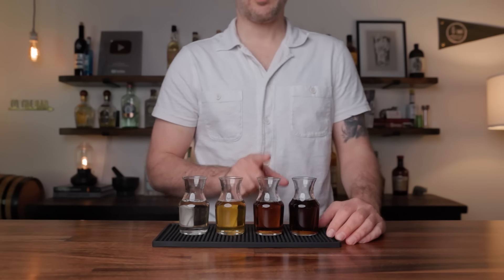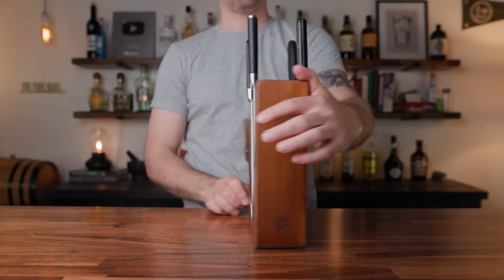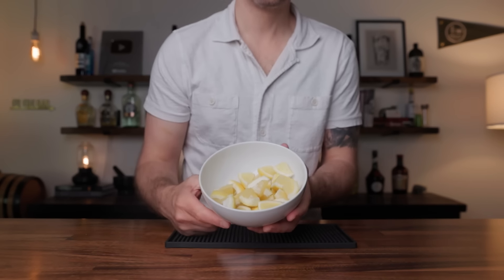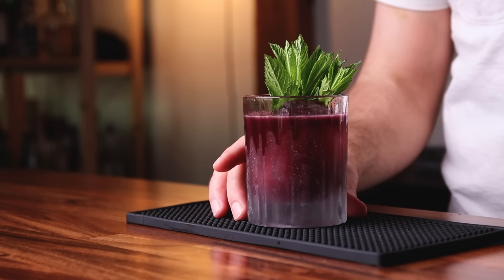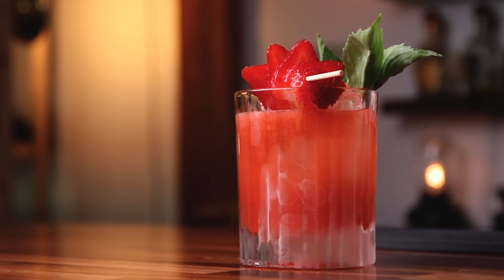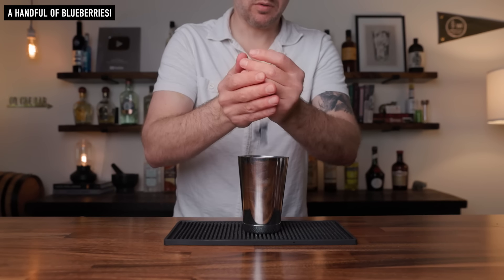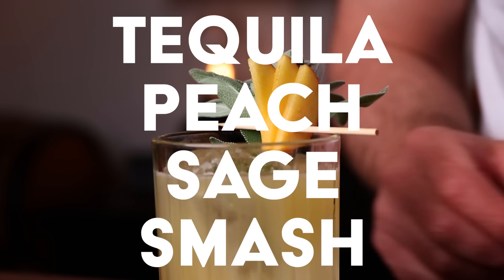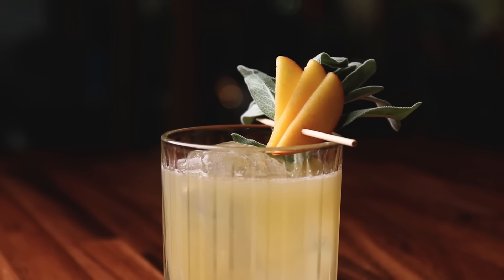4 smash recipes to SMASH this summer!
These 4 summer smash recipes are perfect for the warm weather! Each drink will use the same template because the smash is highly adaptable. We'll use all different base spirits, sweeteners, fruits, and herbs - so there should be a rendition here for everyone! Hope you enjoy these, experiment with new combinations, and have fun with it. Cheers!

Get your Bitter Bear merch!

TIME STAMPS
Intro: 0:00
Bespoke Post: 0:38
Bourbon Blackberry Smash: 1:44
Strawberry Basil Smash: 3:03
Blueberry Thyme Smash: 4:15
Peach & Sage Smash: 5:27
Sips & Sign off: 6:33

THE BOURBON BLACKBERRY SMASH RECIPE 2:10
2 oz. (60 ml) Elijah Craig Small Batch Bourbon
3/4 oz. (22.5 ml) maple syrup
4 lemon slices cut in 1/2 (remove seeds)
4 blackberries
6-8 mint leaves
Blackberry & mint sprig for garnish

THE STRAWBERRY BASIL SMASH RECIPE 3:19
2 oz. (60 ml) Appleton Estate Signature Blend V/X Jamaican Rum
1/2 oz. (15 ml) rich Demerara syrup (2:1 sugar:water)
4 lemon slices cut in 1/2 (remove seeds)
2 strawberries
8-10 basil leaves
Strawberry slices & basil sprig for garnish

THE BLUEBERRY THYME SMASH RECIPE 4:23
2 oz. (60 ml) The Botanist Islay Dry Gin
3/4 oz. (22.5 ml) semi-rich simple syrup (1.5:1 sugar:water)
4 lemon slices cut in 1/2 (remove seeds)
10-15 blueberries (depending on size)
4-6 thyme sprigs
Blueberries & bundle of thyme for garnish

THE PEACH & SAGE SMASH RECIPE 5:33
2 oz. (60 ml) Milagro Reposado Tequila
1/2 oz. (15 ml) light agave nectar
4 lemon slices cut in 1/2 (remove seeds)
1 small ripe peach (cut into pieces)
8-10 sage leaves
Peach slices & sage leaves for garnish

THE TOOLS
My syrup carafe
Garnish picks

Special thanks to our top-tier patrons:
Adam Greetis
Jacob Swain
Brandon Carey
Randy Calegari
Mike Russo
Bdxman
Matt Dougherty
Michael Cooney
Matthew Crowley
Kevin
Callum Evans
Dzomery
Derek Patstone
Rick Turoczy
Alex Rosenberg
Silverio
Al Gailey
Joshua Penley
Sheri Muilenburg
Antonio Moreno
Connie & Rob Chapin
David McDermitt
Chris Roberts
Howard Pollack
Bruce Stark
Kevin Wildman
Silas Hale
Brian Gordon
David Byrne

Send stuff to:
Anders Erickson
4610 N. Clark St
Suite 1051